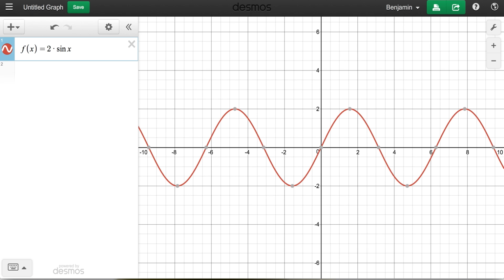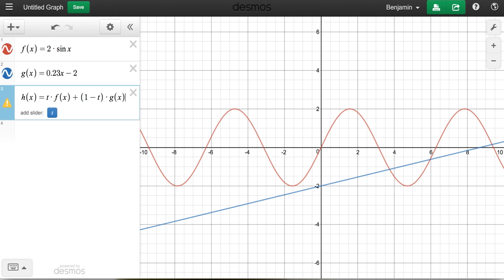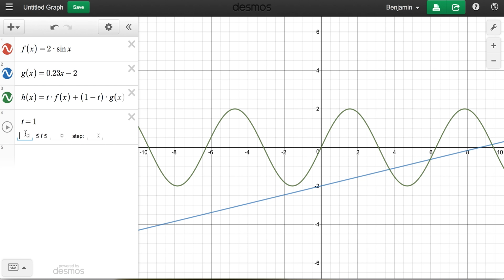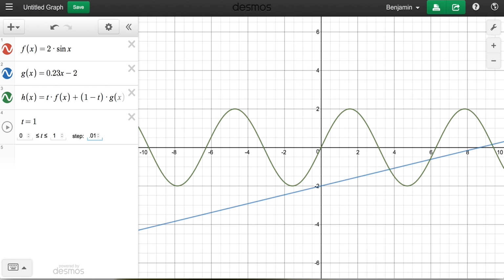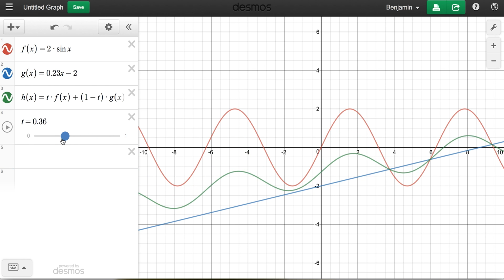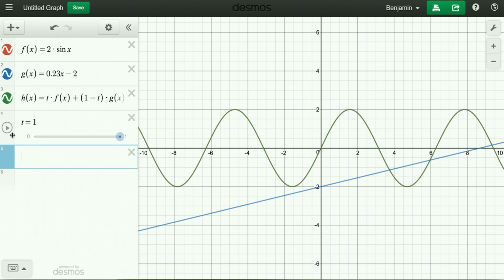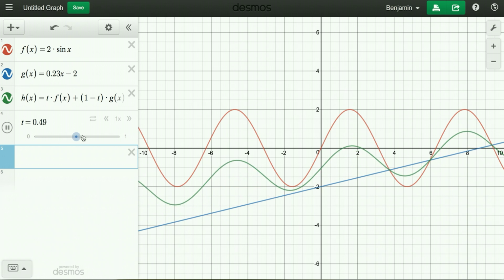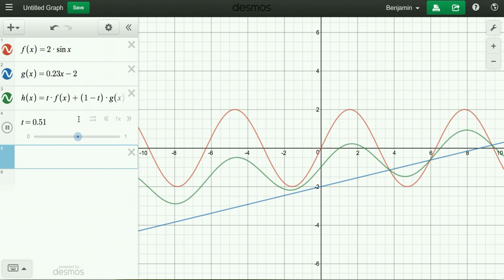Desmos Slider Demo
Demonstration of the slider feature on Desmos.